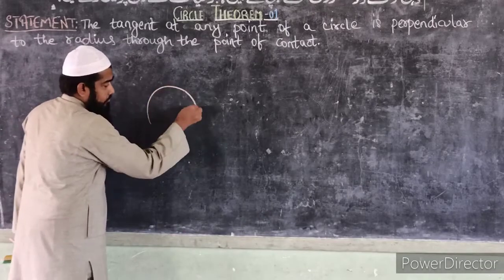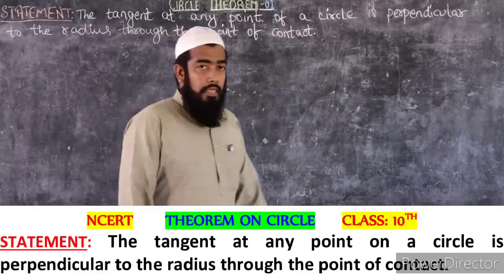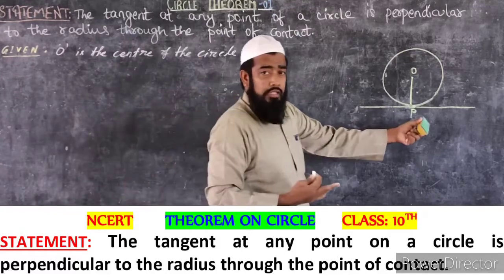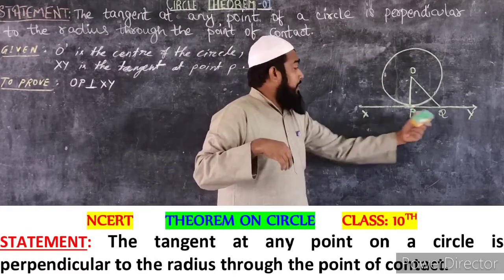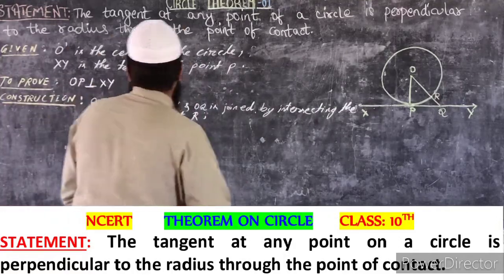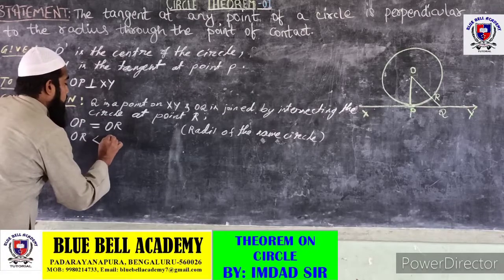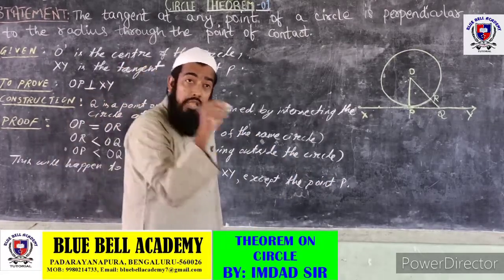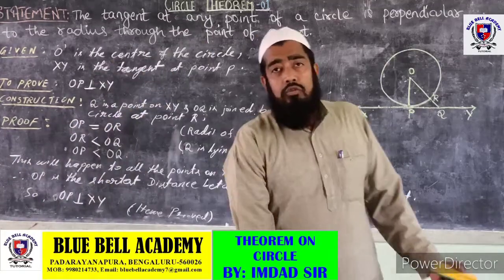MATHEMATICS CIRCLE THEOREM - 1 FOR 10TH STANDARD STUDENTS OF NCERT/CBSE SYLLABUS by IMDAD SIR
This is the Explanation of one of the important theorems from the Chapter- CIRCLE, for 9th and 10th STANDARD students as per NCERT, CBSE, ICSE and many STATE Syllabus by MOHAMMED IMDAD ALAM, Faculty of MATHEMATICS @ CRESCENT HIGH SCHOOL, CHAMARAJPET, BENGALURU and Director, BLUE BELL ACADEMY, BENGALURU.

Students and Teachers can be benefitted from this.

NOTE: Viewers are requested to comment or suggest their opinions based on their observation to help us to improve ourselves.

You are free to like or dislike the video but if you are disliking it then please mention the reason of your disliking, so that we will try to rectify the mistake/s and can publish better videos here.

NOTE: Any doubts related to this can be asked on comment section or You can also contact@